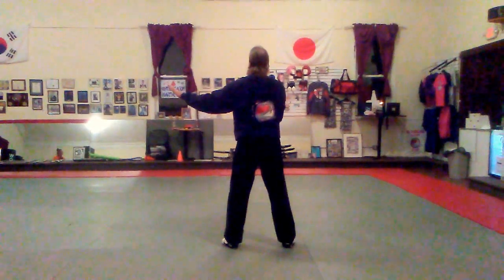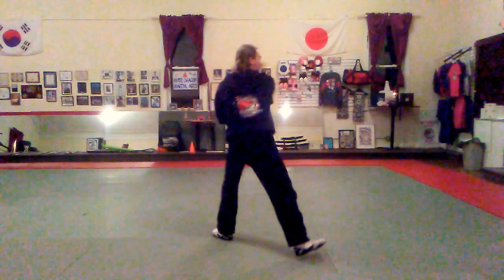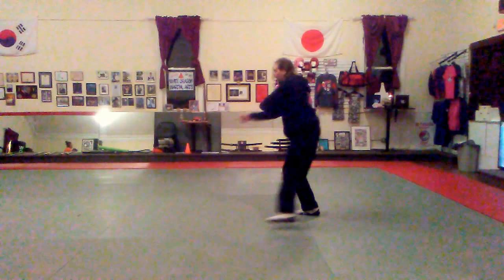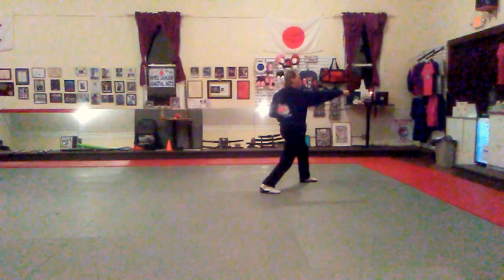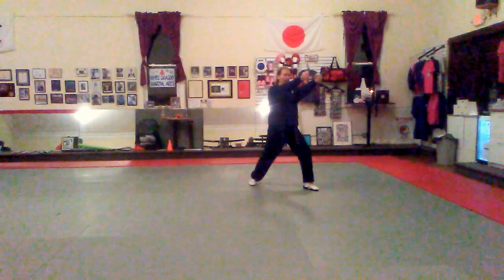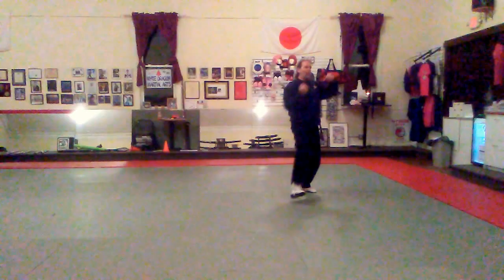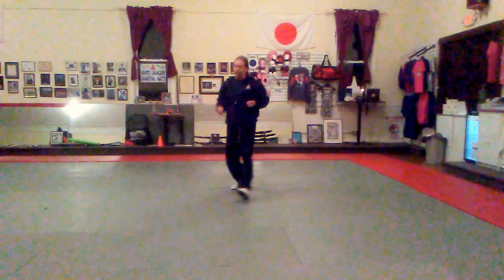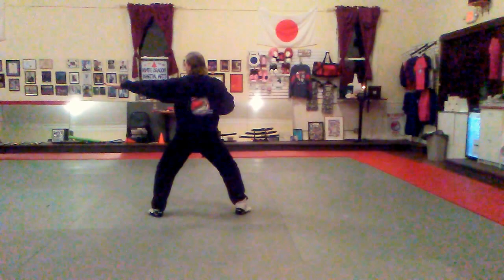WDMA. To San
To San By Dr McCumber